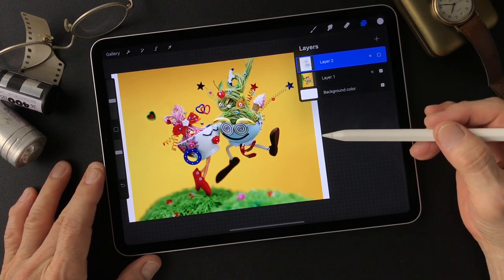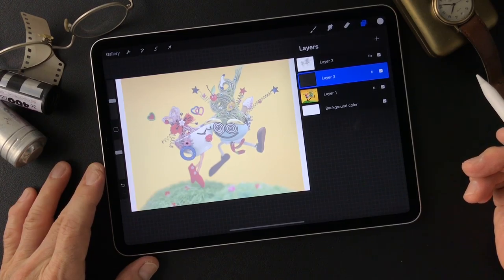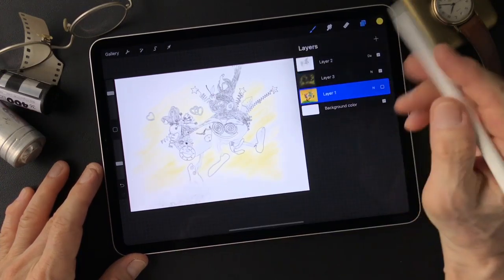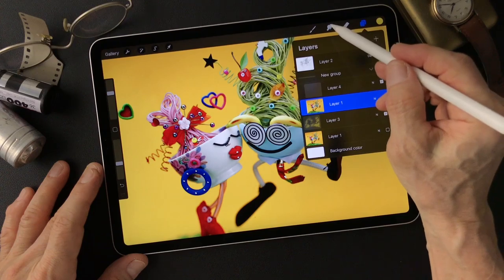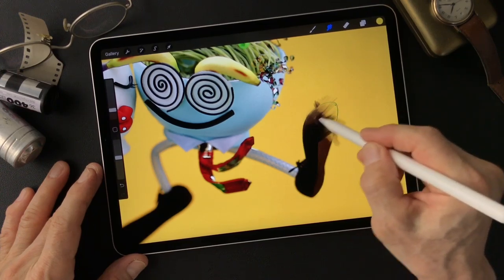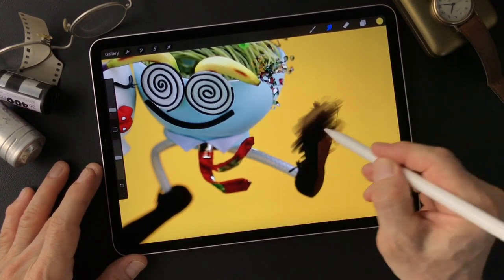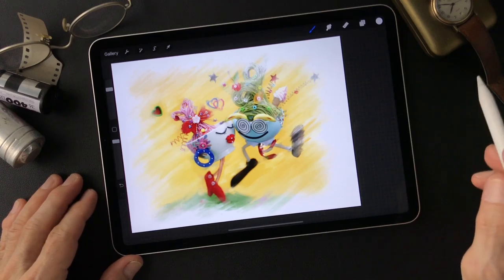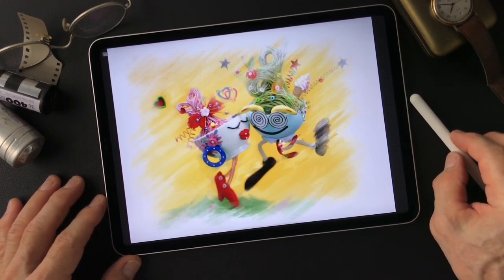Procreate Tutorial, to make a creative image photograph by Toshi Yagi from Okinawa Japan.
Use Procreate to make an illustrated image from a photograph. Enjoy trial, try and error!! That is first step to do anyway!  Especially about Mask and Layer mode, try to use different. I try out to make illustrated image this time. This tutorial shows how I used masks and layer mode. Please be patient to listen my poor English. Thank you so much.  (^ ^)V